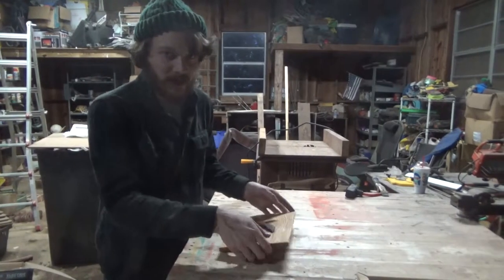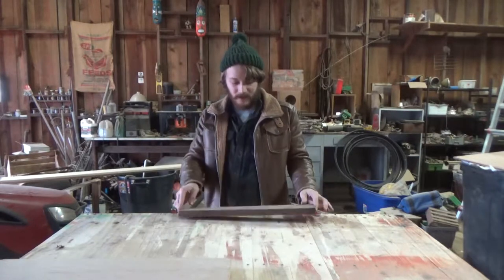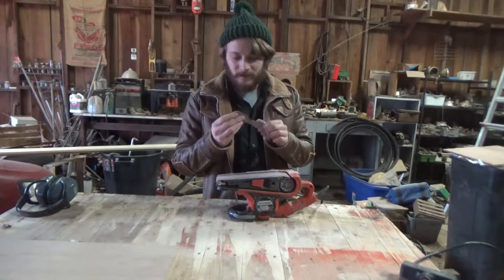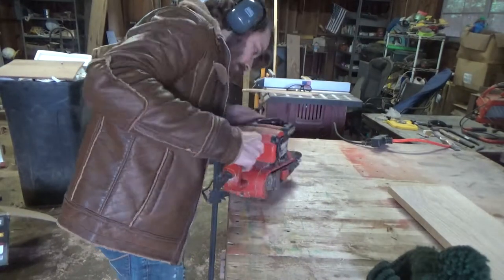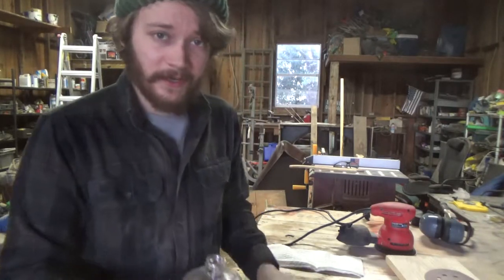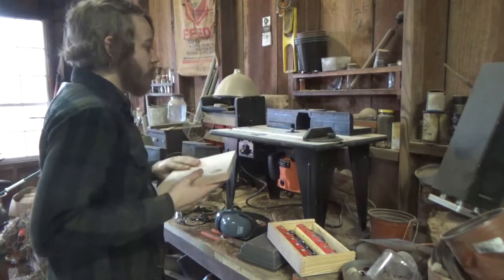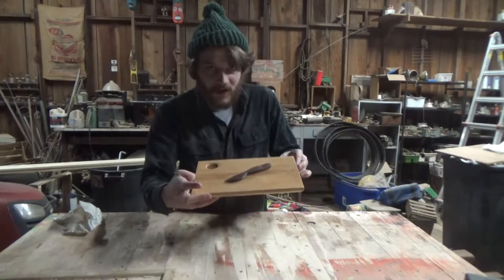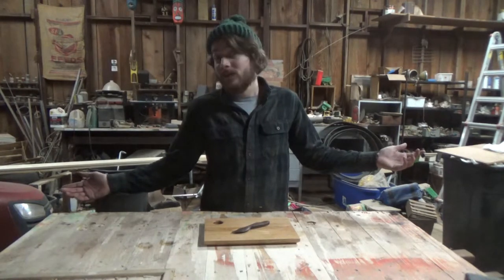How To Make A Swedish Butter Knife & Breadboard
Hello everyone.  Join me today in making the famous Swedish butter knife and breadboard!  This is a very easy project that you can finish in a single day, no problem.
The knife is made of walnut, while the board is made of oak.